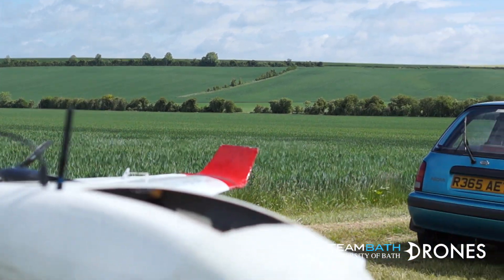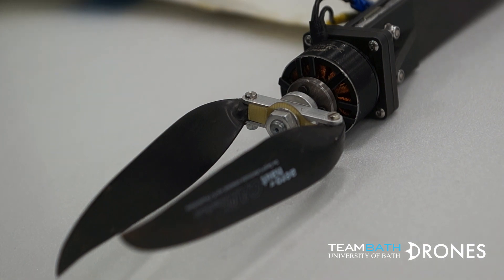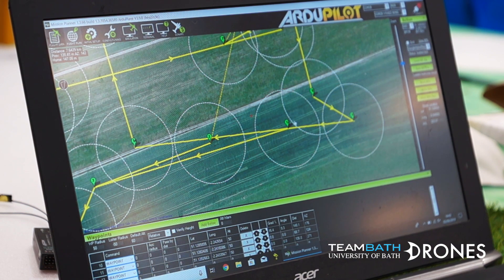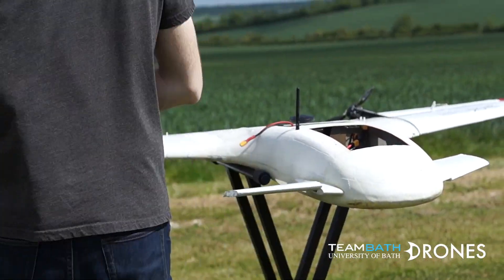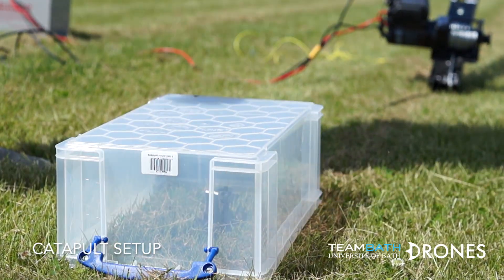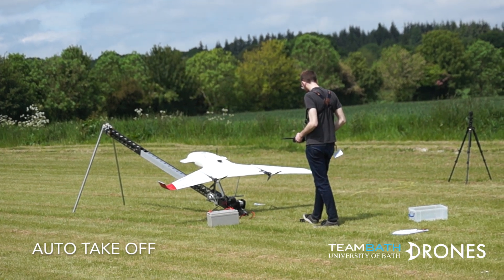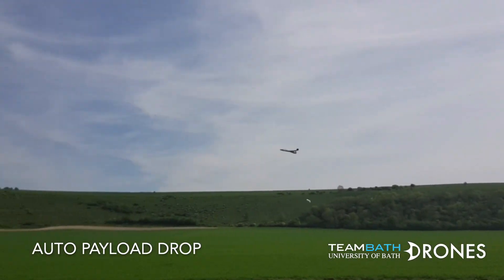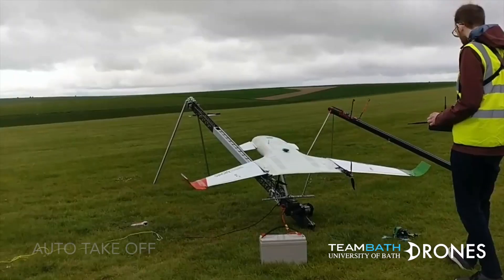Team Bath Drones - 2019 Flight Readiness Review - IMechE UAS Challenge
Our FRR video for our 2019 aircraft, Caelus